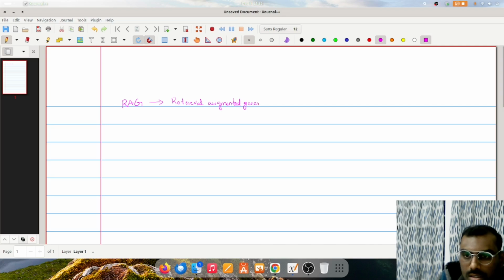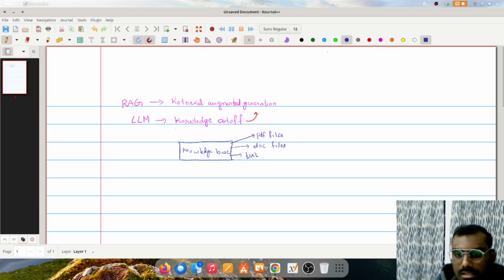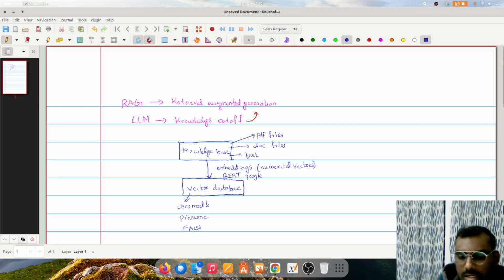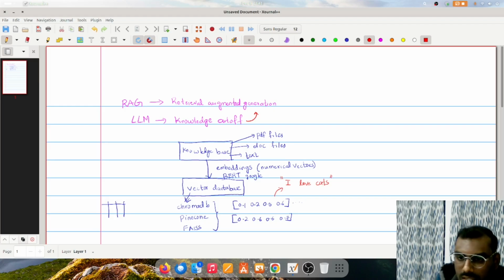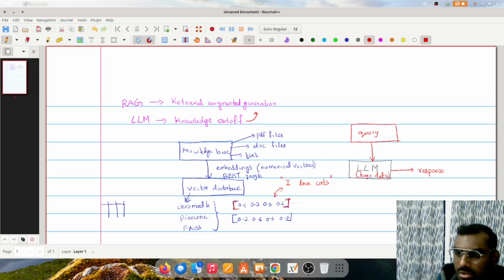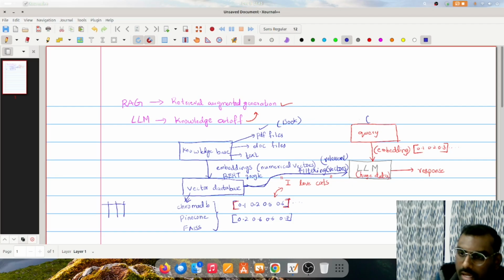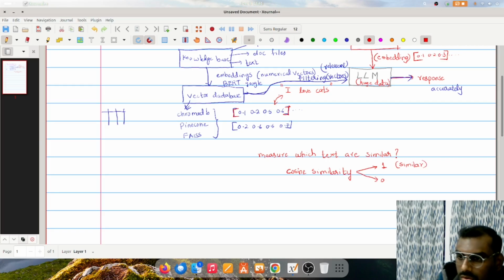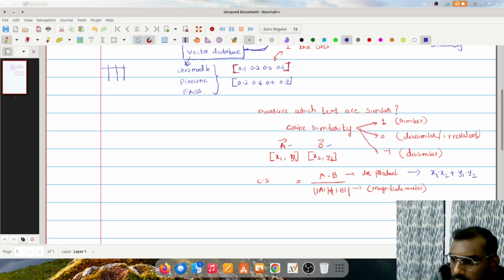Understanding RAG Concept Tutorial with Document Q&A Project | Part-1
RAG Explained! Stop LLMs from guessing and make them use your private data!

In this tutorial, we build a Retrieval-Augmented Generation (RAG) Document Q&A system using LangChain and Python. Learn the core concept and build a powerful project for your portfolio.

You'll Master:
   - RAG Architecture
   - Vector Stores & Embeddings
   - LangChain Pipeline

✅ Stop LLM Hallucination. Start Building Accurate AI.